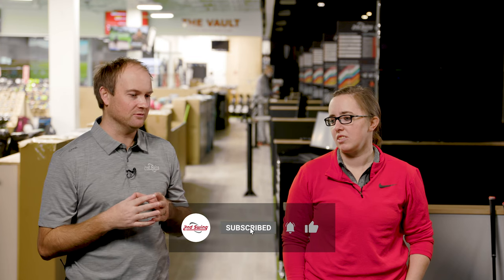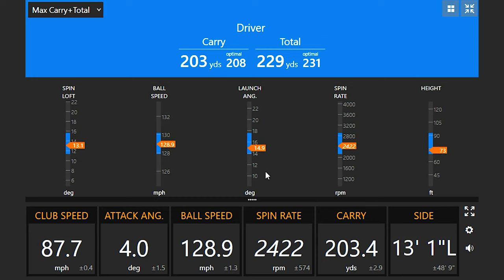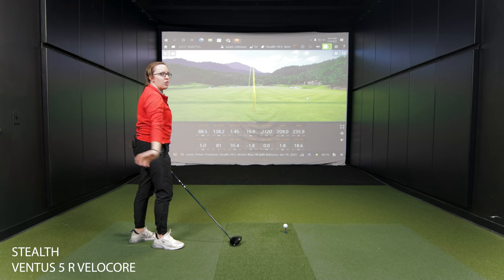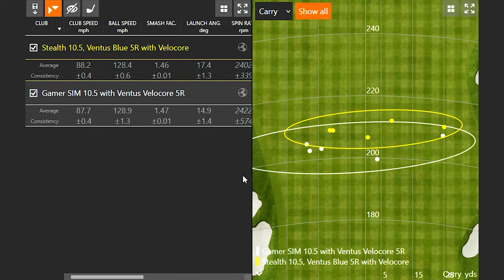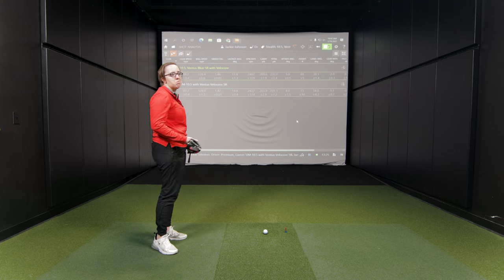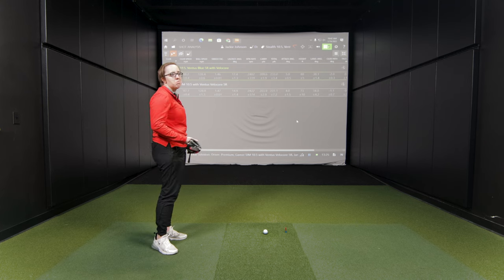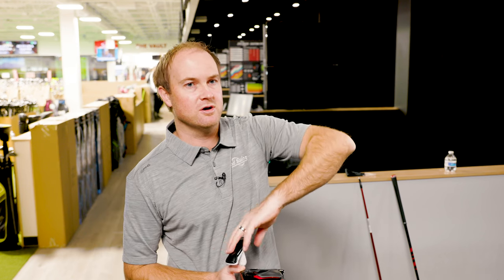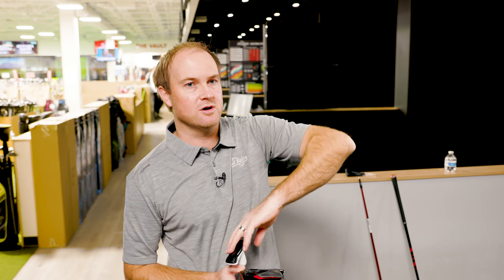Golf Club Fitting | TaylorMade Stealth Driver | 2nd Swing Tour Van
2nd Swing's golf club fitting process offers an award-winning experience for golfers to get all of their equipment dialed in. The 2nd Swing golf club fitting process is free with qualifying purchase.

In this video, 2nd Swing master fitter Jackie Johnson is fit for a TaylorMade Stealth driver by master fitter Thomas Campbell. Thomas and Jackie showcase the entire golf club fitting process and discuss every detail before finalizing a fit for Jackie and her new TaylorMade Stealth driver.